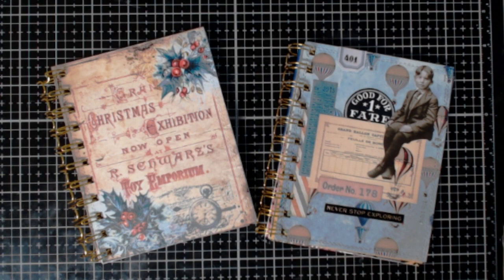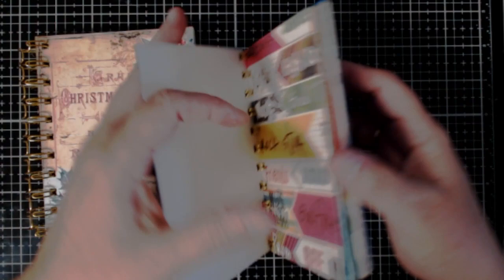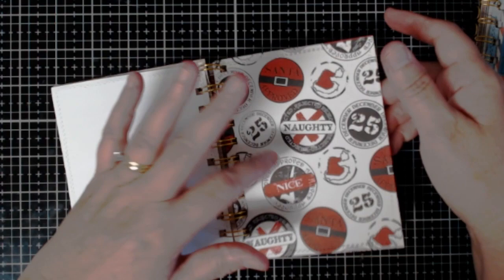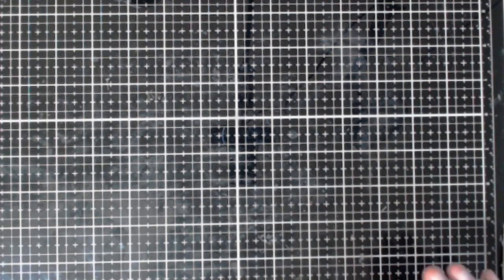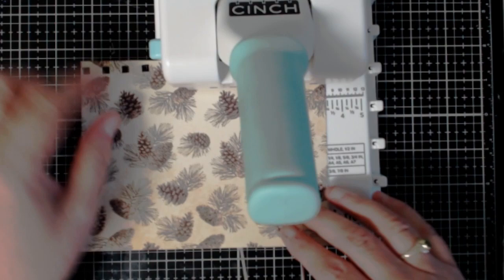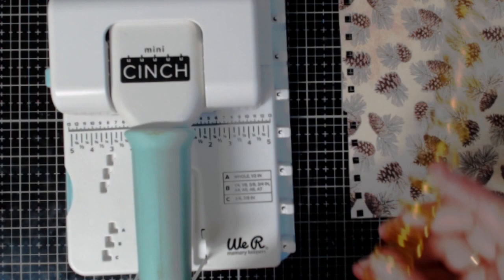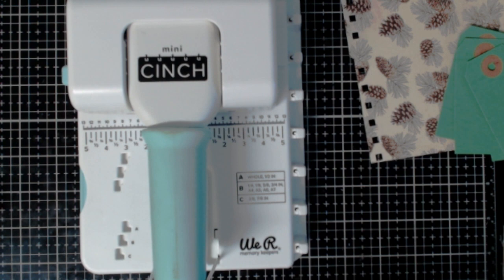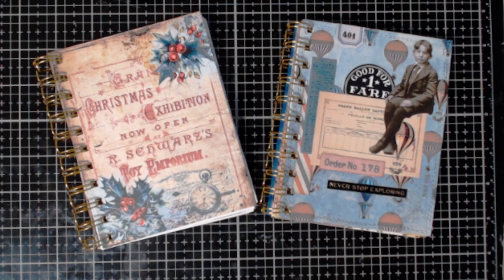Mini Cinch - Journal Books